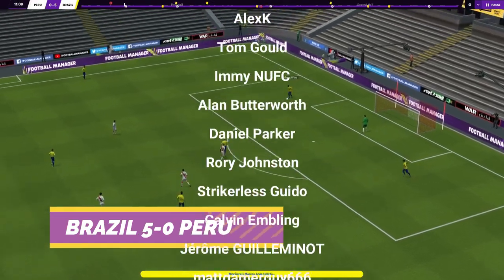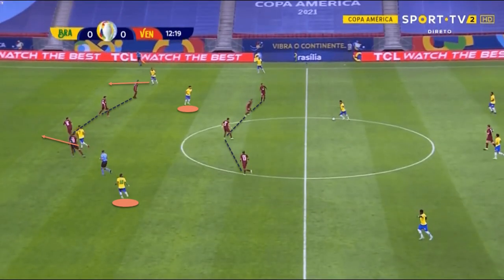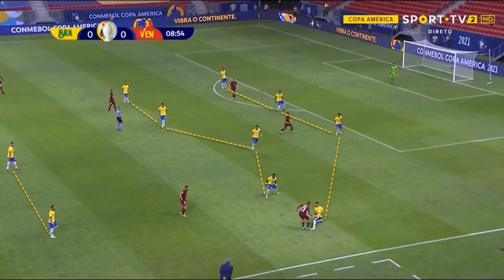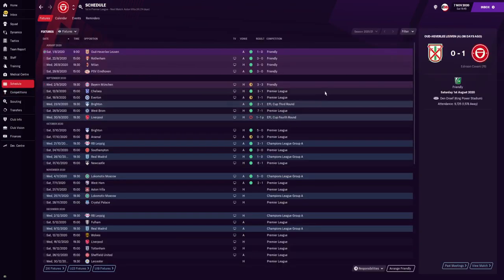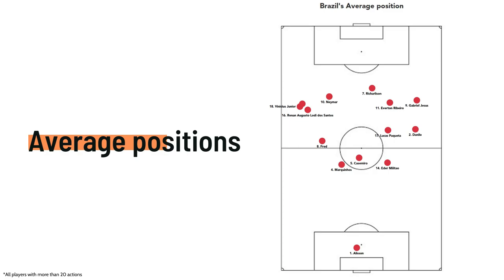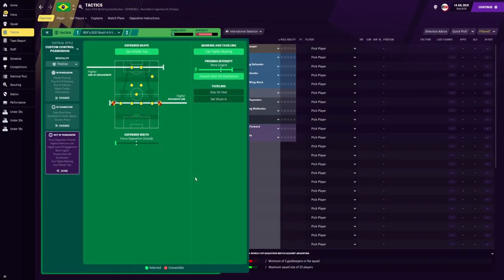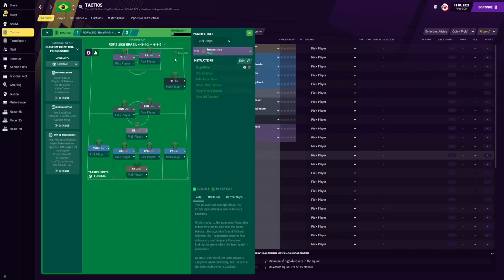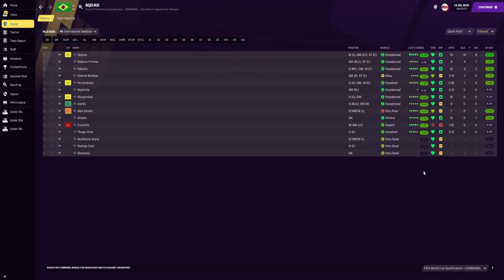Brazil's Technical Superiority | Amazing Neymar, Skills, Speed AND Attack! | Best FM21 Tactics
This FM21 tactic replicates Brazil's tactic. The biggest advantage that the Brazilians have in attack is their speed. Relying on creativity and technical abilities is certainly their main trait but executing everything with pace and using their strengths to outplay the opposition is something that they focus on. This FM21 tactic has been tested with Brazil and Manchester United. I analyse the tactic in the video.

Brazil Tactics
Tite Brazilian football coach
Brazil national football team
Copa América Football championship